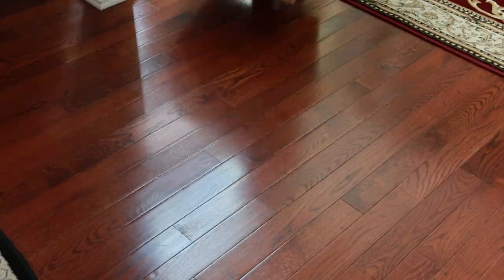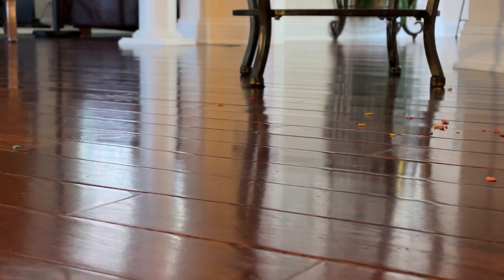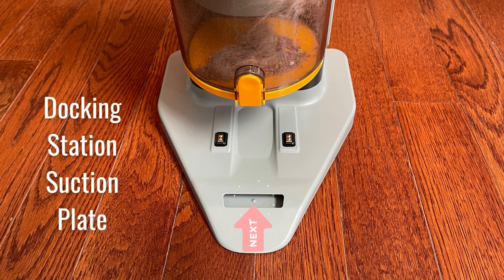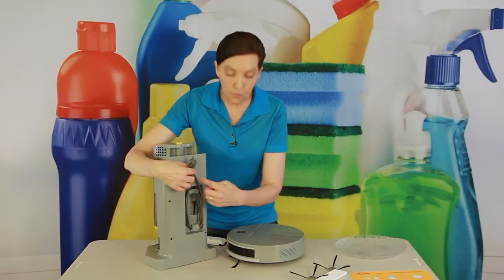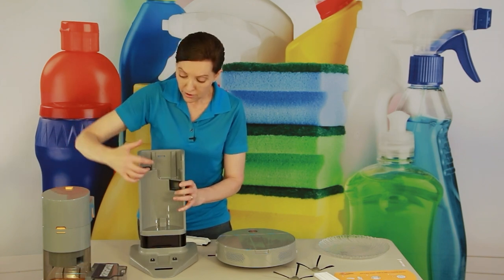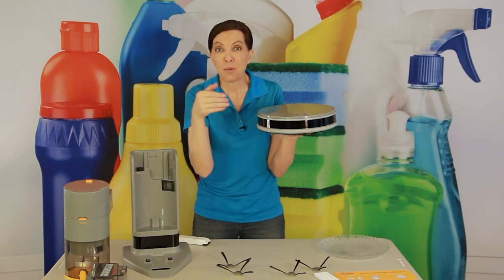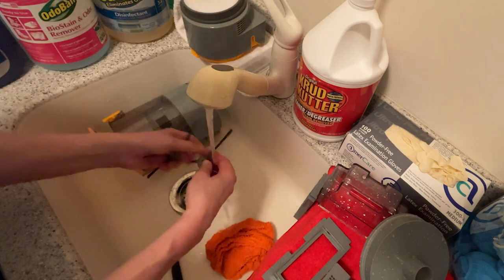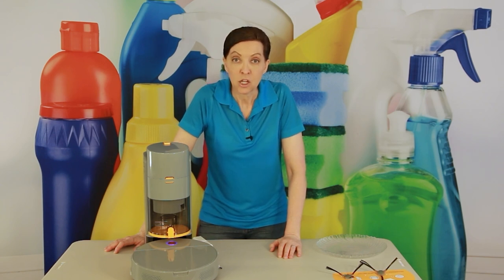Light 'N' Easy Robot Vacuum A5 - Product Review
Have you seen the new Light 'N' Easy robot vacuum A5? This is the Light 'N' Easy robot vacuum cleaner, robot vacuum with automatic emptying. It's an ultra-quiet, ultra-thin, auto-charging robotic vacuum cleaner that's good for pet hair, low-pile carpets, and hard floors. Are you looking for the best robot vacuum of 2022 but want one that has three programmable options low, medium, and high?
You are not alone. In this Light "N' Easy robot vacuum ProductReview you'll learn how to train your robot vacuum to go in a straight line or how to spot clean. You'll also learn how to program the robot vacuum to return to the docking station to automatically recharge itself. And this model even empties the robot vacuum holding the debris in a dust cup you can see.
The best robot vacuum of 2022 is the one that works for your floors, your pets, and your budget.

Today's Ask a House Cleaner sponsor is LightNEasy, who paid for this show, so you don't have to. And your host today is AngelaBrown

*** LIGHT 'N' EASY ROBOT VACUUM A5 CHAPTERS ***
0:00 - Have you seen the self-emptying Light 'N' Easy Robot Vacuum A5?
0:34 - Meet Angela Brown host of the Ask a House Cleaner Show
0:41 - Who is the Light 'N' Easy Robot Vacuum A5 for?
1:17 - How much does the Light 'N' Easy Robot Vacuum A5 cost?
1:27 - What do the sensors on the front of the robot vacuum do?
1:49 - Does the Light 'N' Easy Robot Vacuum A5 come with instructions?
2:14 - Does the robot vacuum remote control use WIFI?
2:42 - Can you program the robot vacuum to run when you are gone?
2:51 - Are there different settings or just one speed?
3:13 - What type of batteries go in the Robot Vacuum A5 remote?
4:09 - Does the Light 'N' Easy Robot Vacuum A5 have programmable options?
4:17 - Does the vacuum come with a warranty?
4:37 - How many wheels does the Light 'N' Easy Robot Vacuum A5 have?
5:04 - How do you keep the vacuum from falling down the stairs?
5:31 - How do you keep the robot vacuum from scratching your furniture legs?
5:46 - How does it clean the corners of the room?
7:06 - How does the dust cup on a robot vacuum work?
7:25 - How does a self-docking robot vacuum work?
7:40 - How does a self-emptying robot vacuum work?
8:01 - How do you turn the Light 'N' Easy Robot Vacuum A5 on or off?
8:26 - How do you train the robot vacuum to return to the docking station?
10:30 - What is the voltage of the Light 'N' Easy Robot Vacuum A5?
11:21 - How do you know when your dust cup is full and needs emptying?
11:39 - How do you empty the docking station?
13:29 - How do you clean the robot vacuum and docking station?
13:40 - How often do you have to replace the Light 'N' Easy Robot Vacuum A5 filters?
14:37 - What are the black rubber seals inside the docking station for?
15:01 - Where do I buy the Light 'N' Easy Robot Vacuum A5?
15:40 - How do you take off the twin spinners to clean or replace them?
17:47 - Are the filters on the Light 'N' Easy Robot Vacuum A5 washable?
18:03 - Cleaning instructions for the Light 'N' Easy Robot Vacuum A5
18:25 - How do you take apart the dust cup from the docking station?
18:40 - How do you wash the Light 'N' Easy Robot Vacuum A5 motor?
20:41 - How do you clean out the dust cup from the robot vacuum?
21:54 - What is the best way to dry the parts from the robot vacuum?
22:48 - Easy assembly instructions for the Light 'N' Easy Robot Vacuum A5
24:45 - How do I turn the Light 'N' Easy Robot Vacuum A5 on?
25:28 - What if I have more questions about this vacuum?

Light 'N' Easy Robot Vacuum A5

Live Shopping